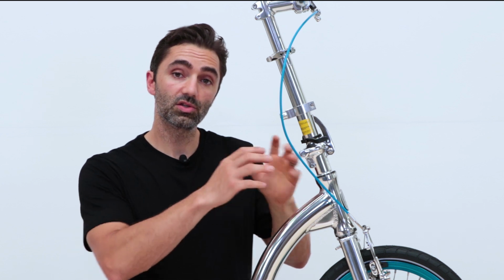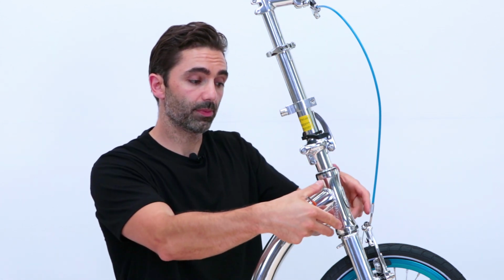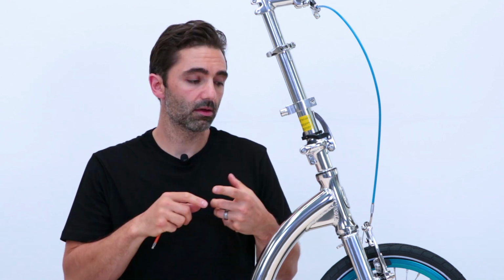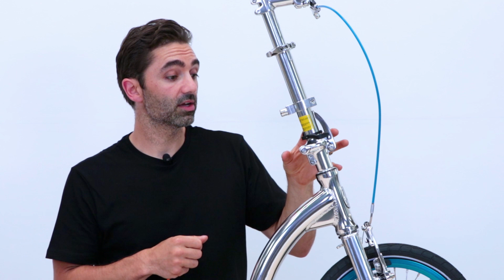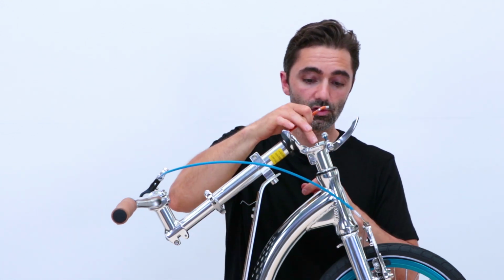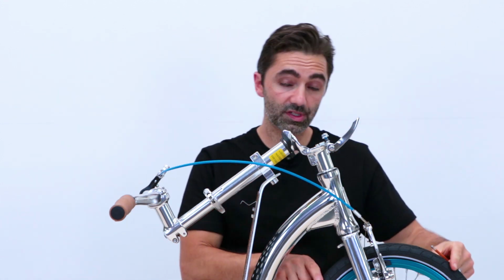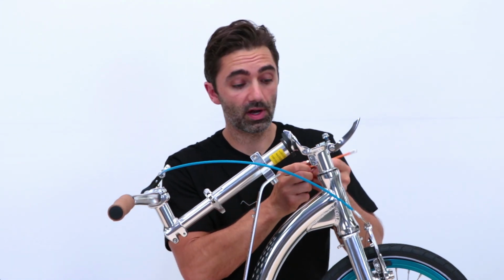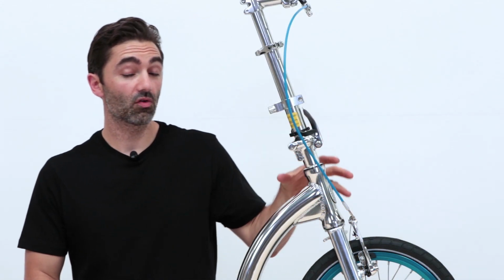Is Your Scooter's Headset Rocking? How to Fix it!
Is the headset of your SwiftyONE rocking back and forward as you ride? No need to worry! Jason runs through the simple steps you can take to fix it and make sure your scooter is safe and secure!

In the video, Jason is using a 5mm alan key.